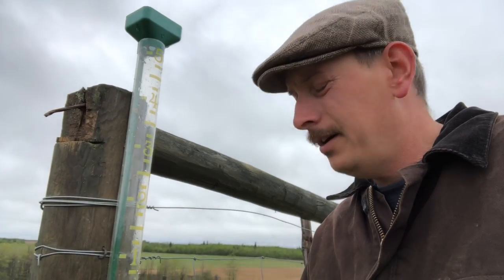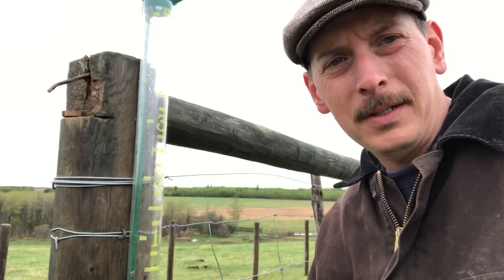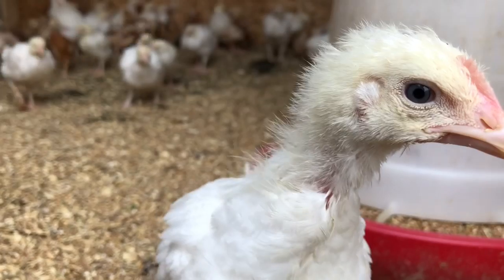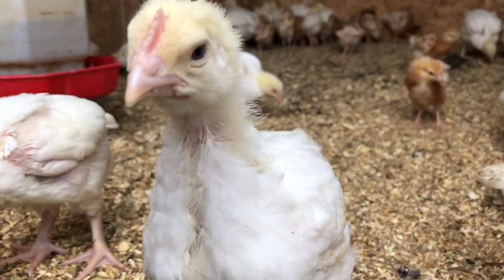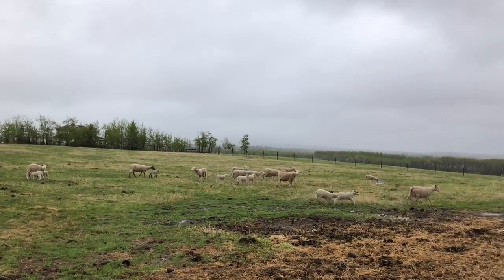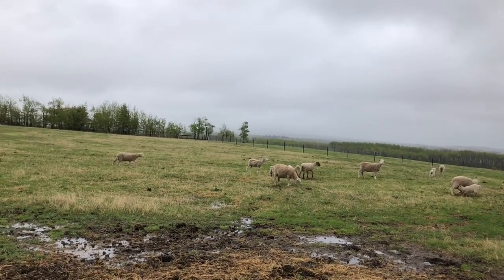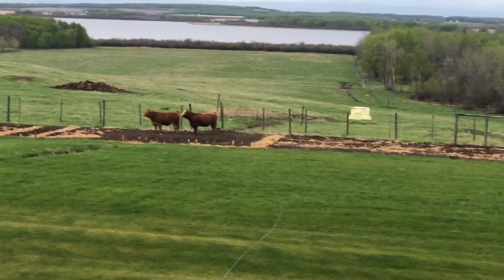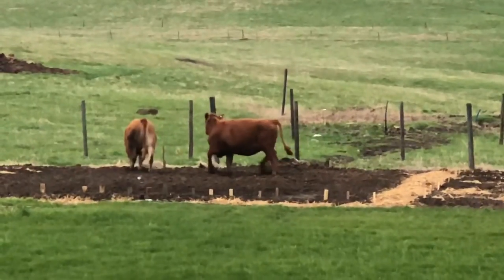No Fences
You can’t rope the wind, and no fences are gonna hold these cows.